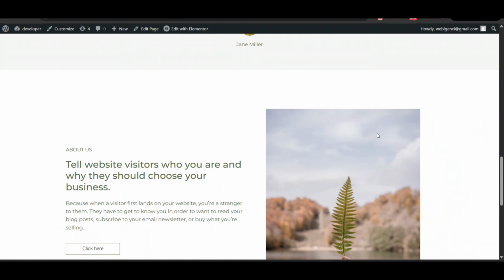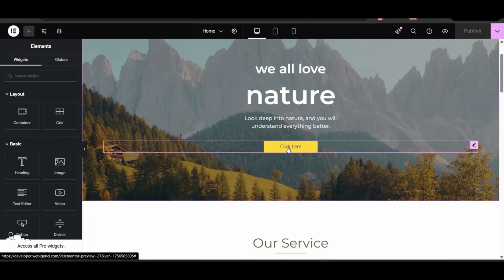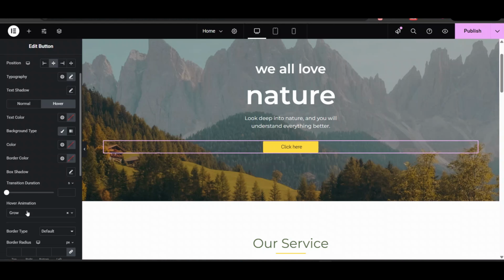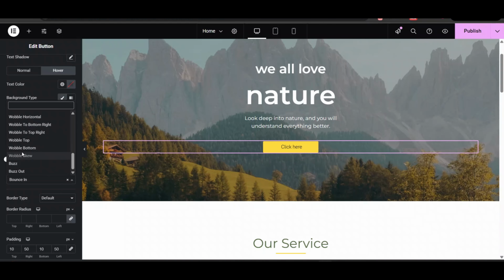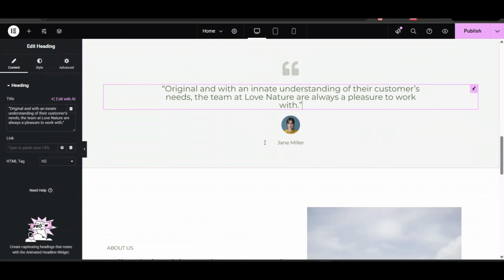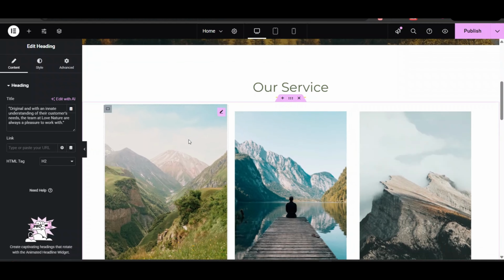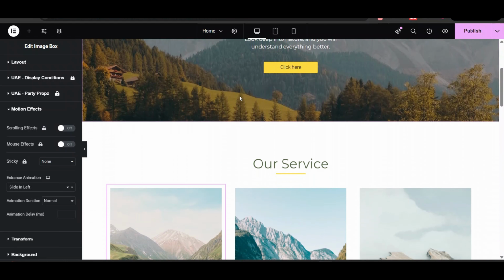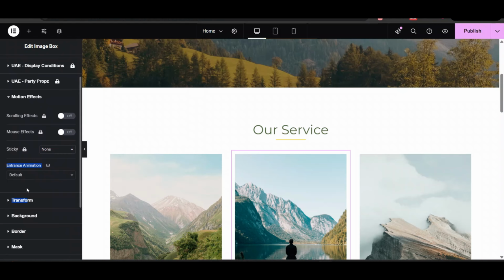Elementor Scroll Animations | Add Sliding & Motion Effects to Any Section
Want to add smooth sliding, hover animations and scroll effects to your Elementor sections?
In this video, I’ll show you how to create professional motion effects, including:
✔ Slide-in animation
✔ Fade-in
✔ Scroll effects
✔ Mouse-based effects
✔ Entrance animations for any section or widget

Using Elementor’s Motion Effects, you can make your website more modern, engaging, and interactive — without writing a single line of code!
✅ What you’ll learn:
- How to enable Motion Effects in Elementor
- How to create sliding sections on scroll
- How to add fade-in / slide-in / zoom effects
- How to adjust animation speed & direction
- Advanced scroll animation settings
- Best animation settings for speed-optimized websites

Perfect for landing page designs, home pages, portfolio websites, and business sites built with Elementor.